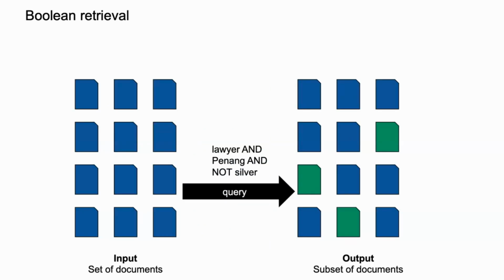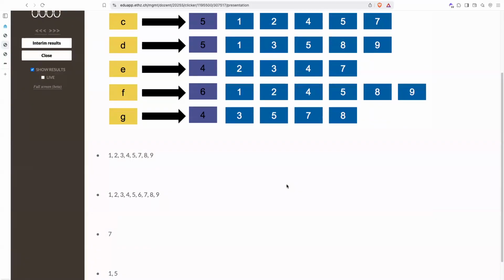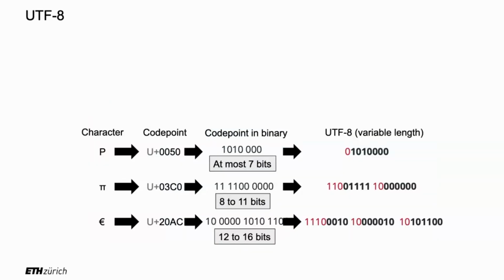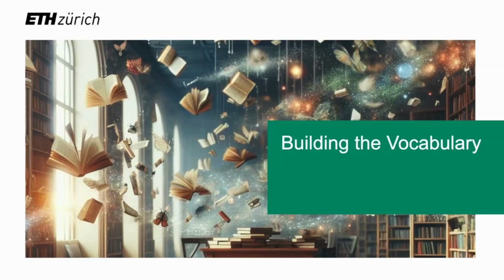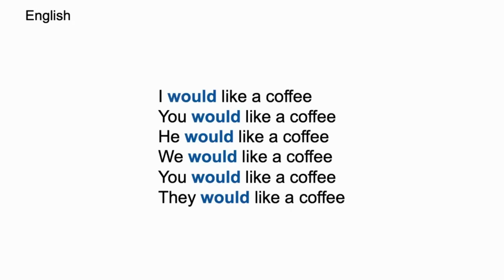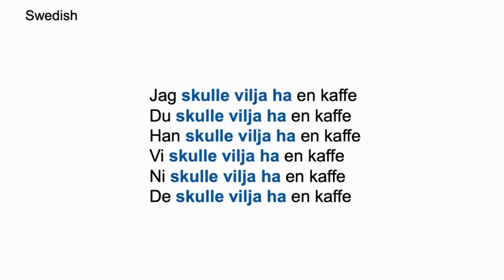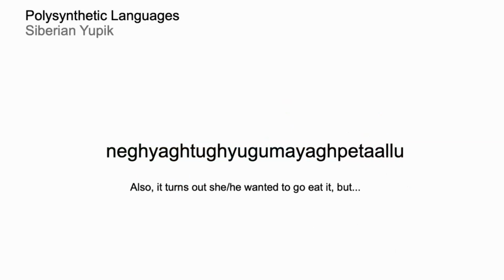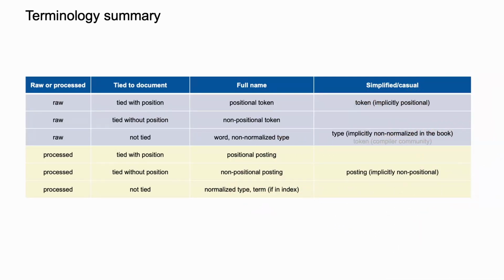3. Vocabulary (1/3) - Information Retrieval - ETH Zurich - Spring 2025